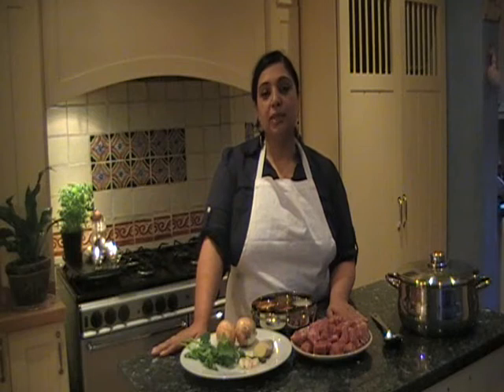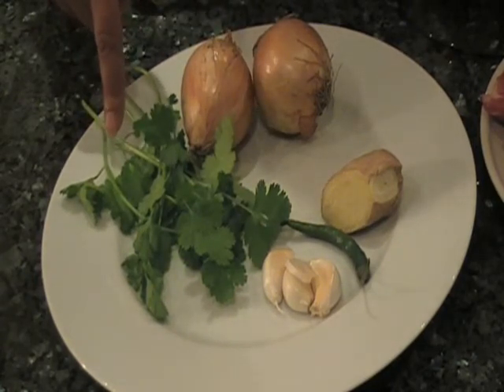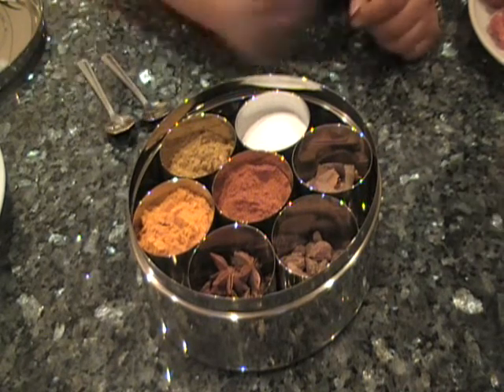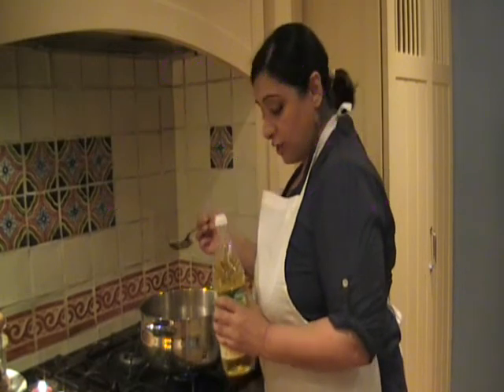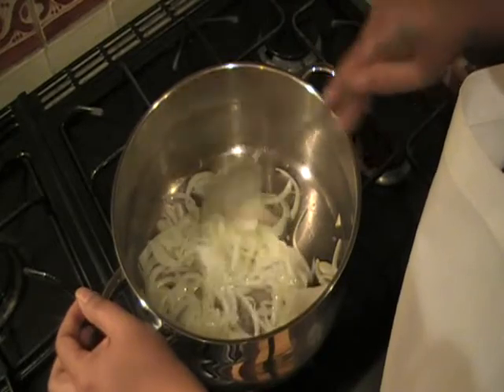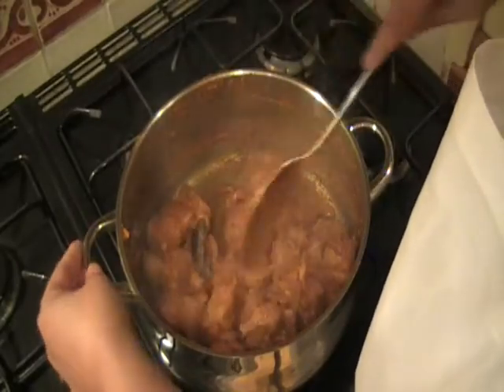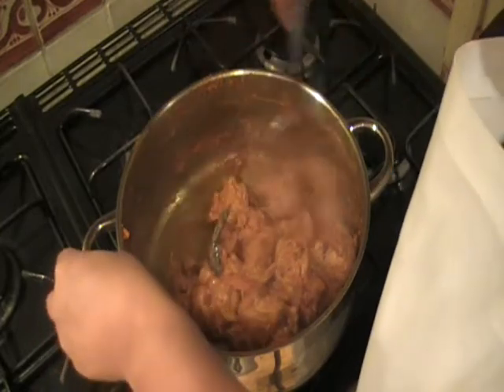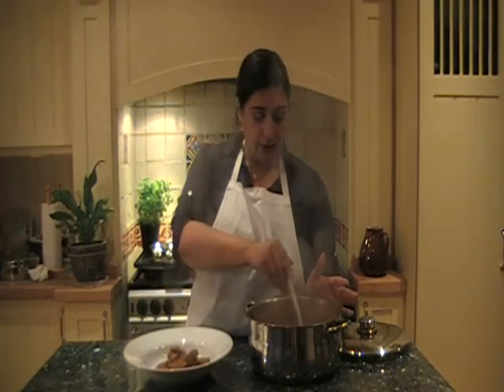LAMB CURRY by TheCurryCooks!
A delicious and simple Lamb Curry.  Why get a take-out! Cook at home with fresh ingredients!